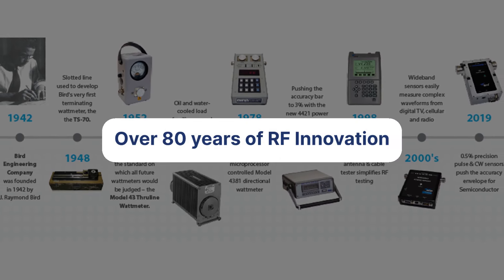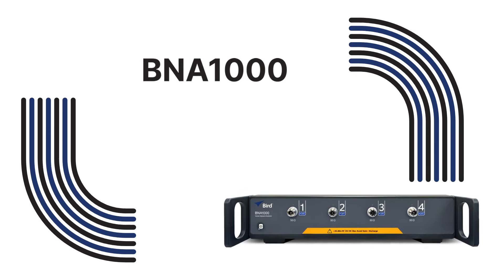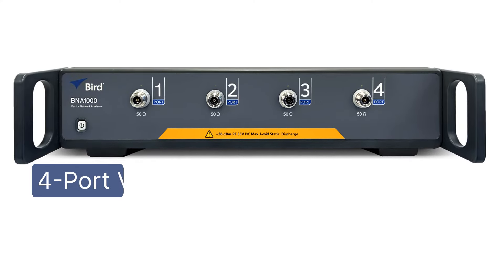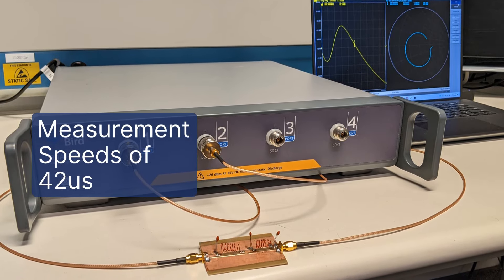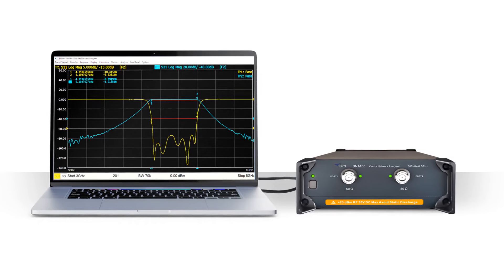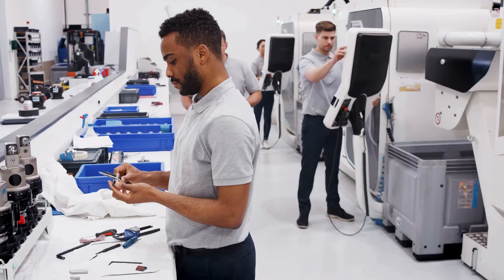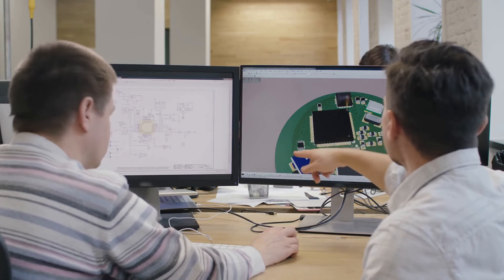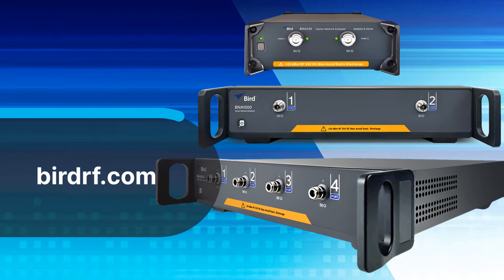Revolutionize Your RF Analysis: Discover Bird's New BNA1000 & BNA100 Series VNAs!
Unveiling Bird's Latest Innovation in RF Technology!

Dive into the world of precision with the newly introduced BNA1000 and BNA100 series USB Vector Network Analyzers, a testament to over 80 years of Bird's expertise in RF innovation.

🔹 Introducing the BNA1000 Series: Renowned for its precision and versatility, the BNA1000 series is engineered to excel in both R&D and manufacturing settings. Offering up to 8.5 GHz frequency range with 2 or 4-port options, this series is designed to address a broad spectrum of RF applications efficiently and cost-effectively. Whether it's the 2-port model for fundamental VNA tasks or the 4-port model for complex multi-port device analysis, the BNA1000 series ensures speed, accuracy, and reliability.

🔹 Unmatched Performance: Experience the exceptional with up to 130 dB dynamic range, capturing even the minutest signals with utmost precision. The BNA1000's rapid measurement speed of 42 microseconds per point is perfect for dynamic testing environments, from advanced manufacturing floors to sophisticated RF labs.

🔹 Convenience at Its Best: Managed via an external laptop, the BNA1000 series boasts advanced data processing and enhanced security, ensuring your data is always in safe hands.

🔹 Exploring the BNA100 Series: Embrace compact efficiency with the BNA100 series, a game-changer in reducing your test setup's footprint. Ideal for educational settings and SMEs, this series maintains high performance in a more economical package, offering up to 8.5 GHz frequency range and seamless software integration with the BNA1000 series.

🔹 Seamless User Experience: Navigate through your RF testing with ease, thanks to the intuitive software shared across the BNA series, designed to deliver consistent and user-friendly operation.

Embark on a Journey of RF Excellence: Join us as we explore the cutting-edge features of the BNA family, designed to propel your product development and manufacturing testing to new heights. Ready to tap into 80 years of RF innovation? Visit Bird RF.com to learn more about our Vector Network Analyzers and how they can transform your RF analysis.